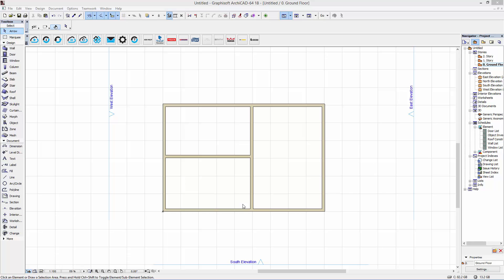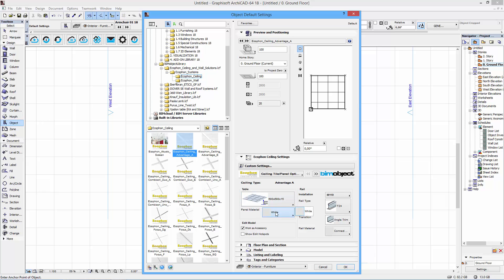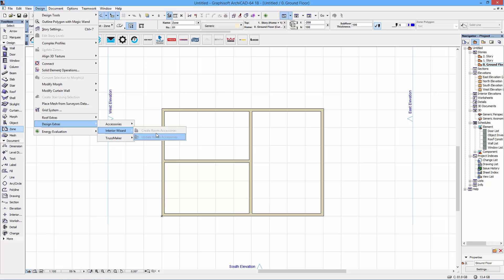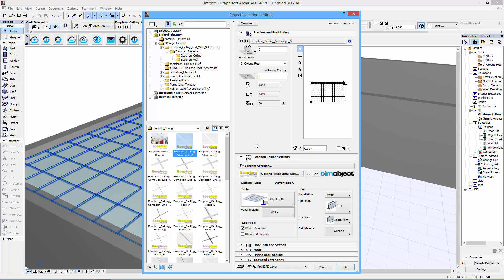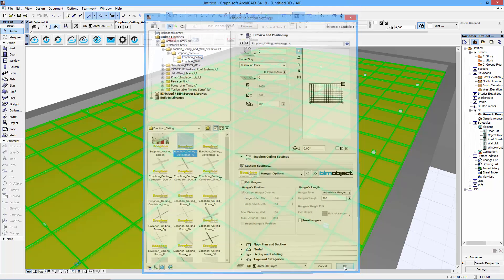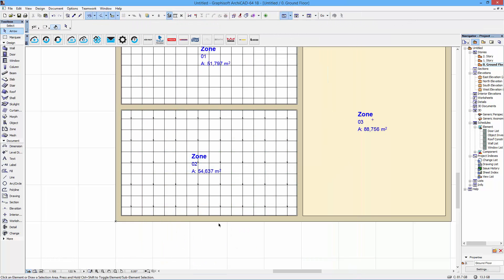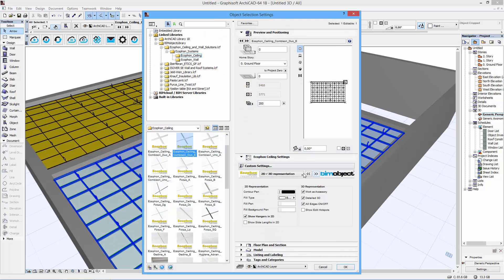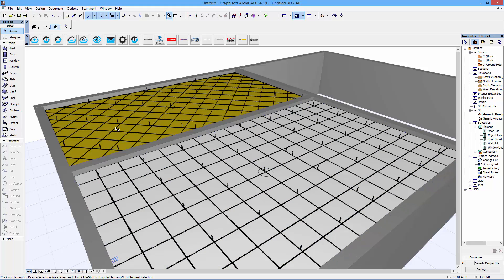Ecophon - Tutorial for ArchiCAD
Tutorial showing the use  and how-to for the ArchiCAD objects made for ceiling manufacturer Ecophon.